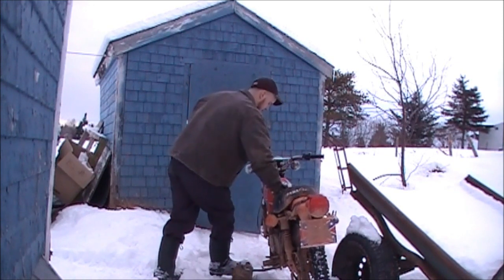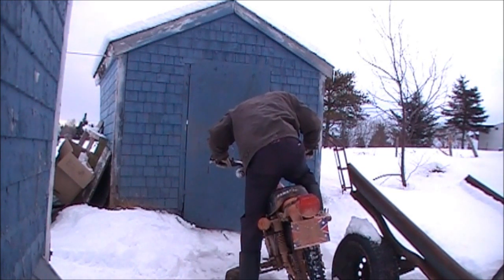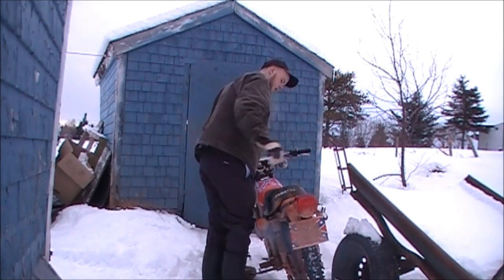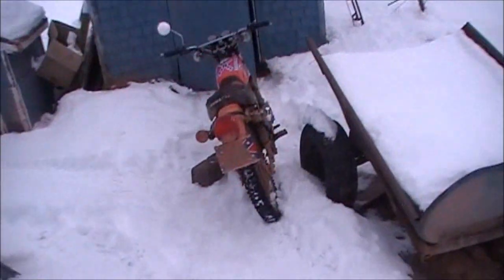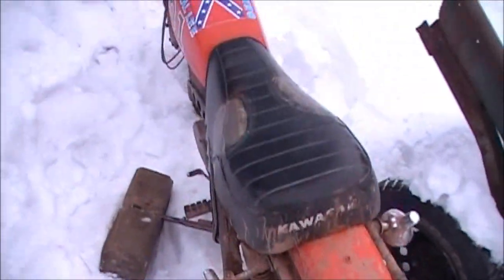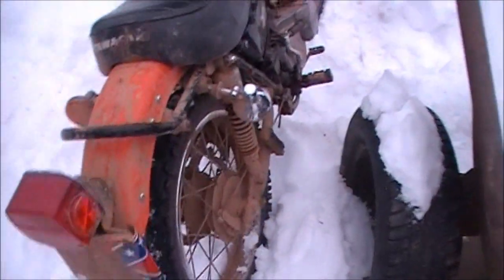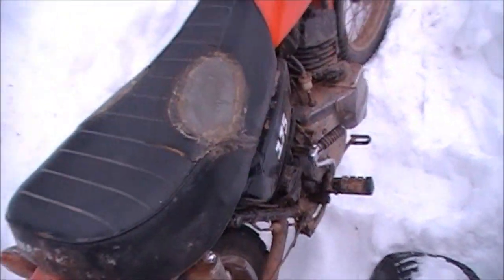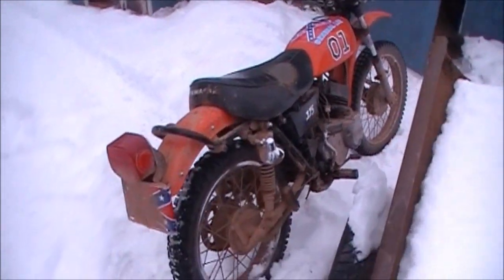Kawasaki 175cc F7 Outside Cold Start